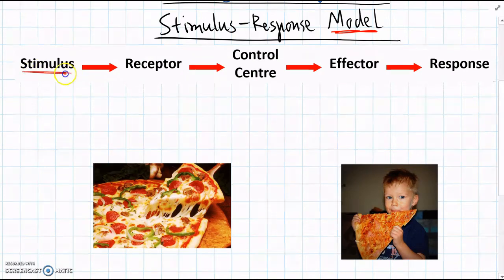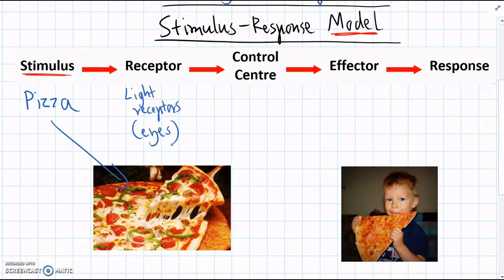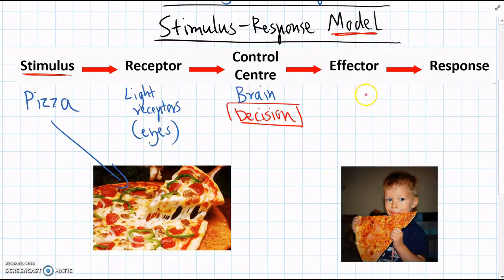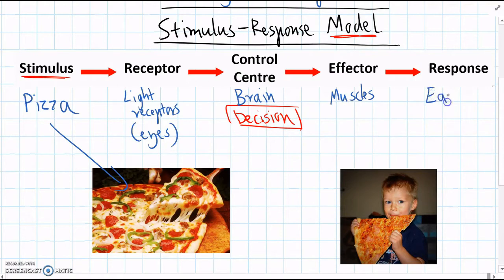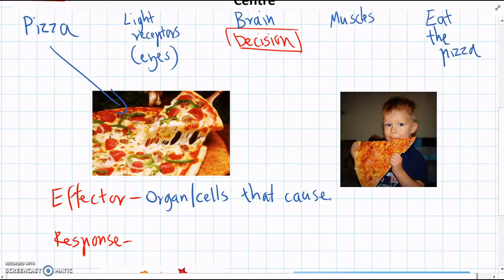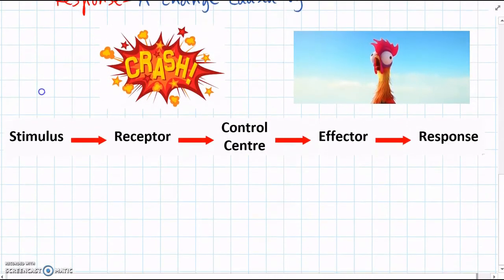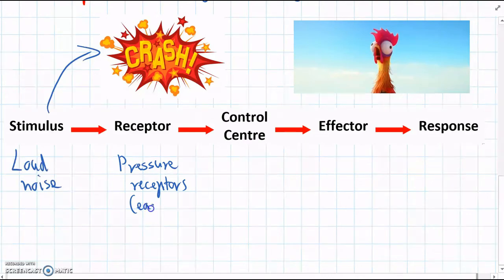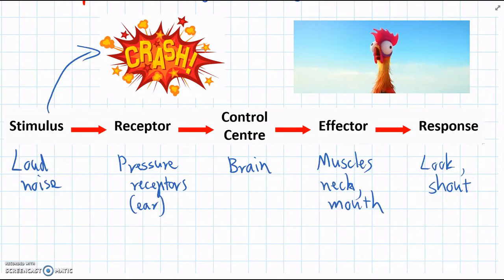Stimulus-response Model II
Questions:
1) What does the stimulus response-model show?
2 Describe each of the five stages of the stimulus-response model